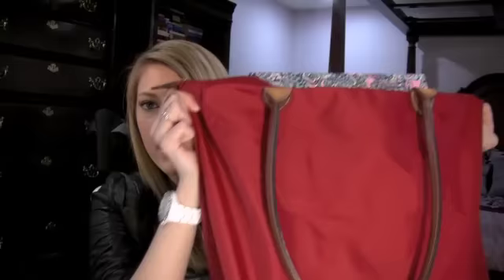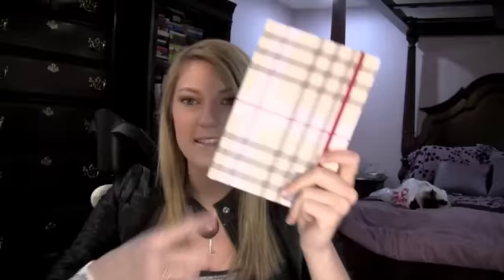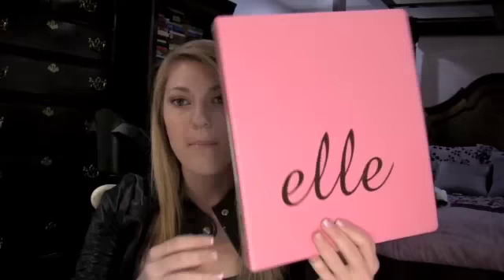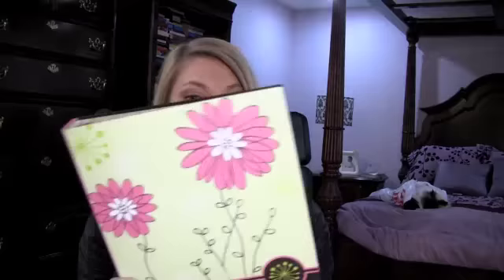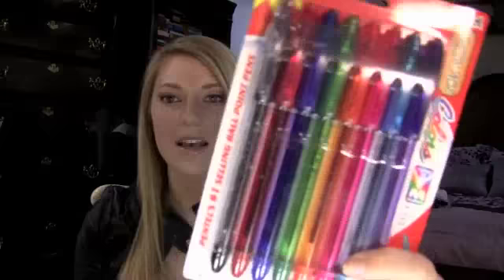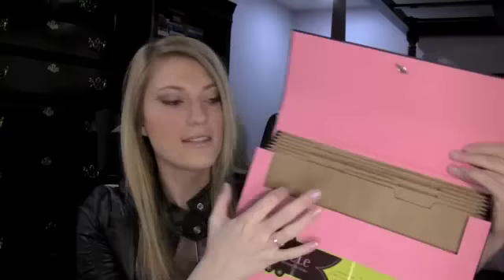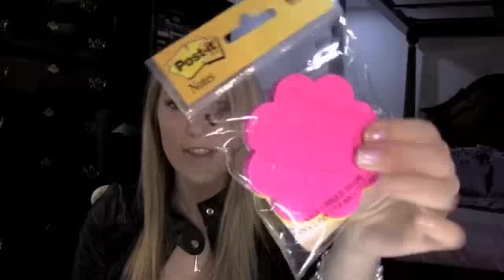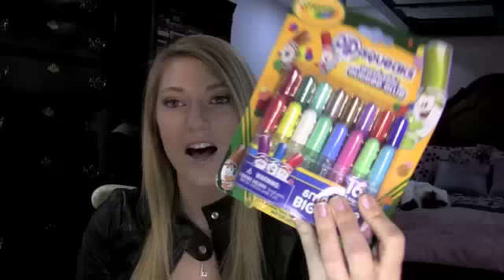What's in my School Bag and Organizational Tips